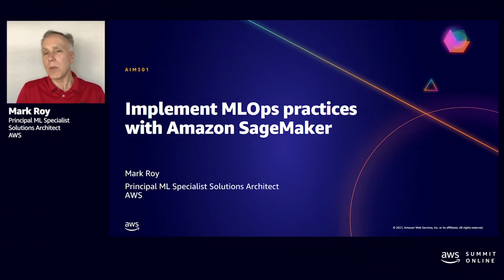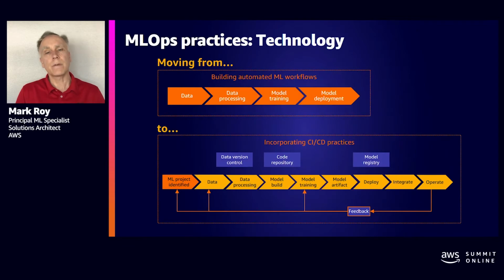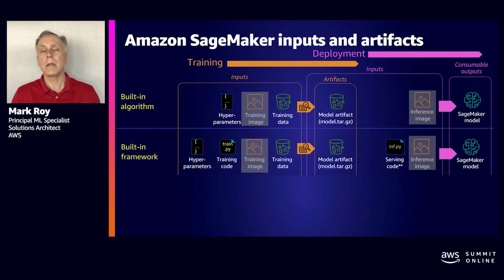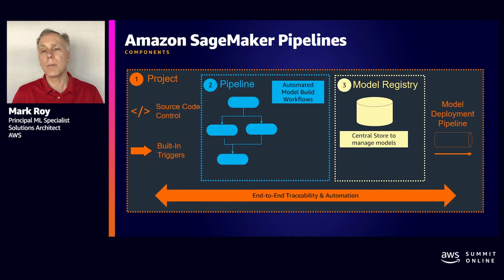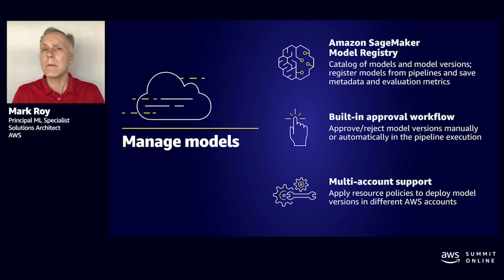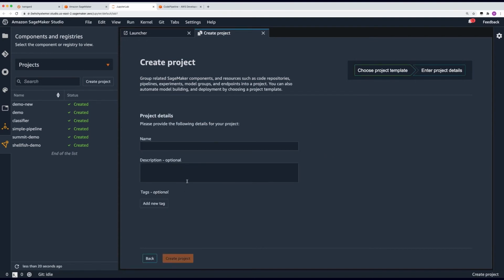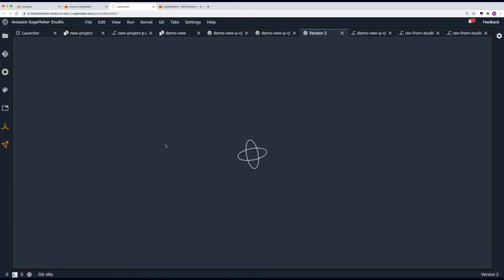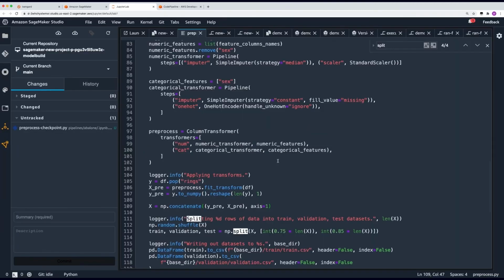AWS AMER Summit May 2021 | Implement MLOps practices with Amazon SageMaker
MLOps practices help data scientists and IT operations professionals collaborate and manage the production ML workflow, including data preparation and building, training, deploying, and monitoring models. This session explores the breadth of features in Amazon SageMaker that help you increase automation and improve the quality of your end-to-end workflows.